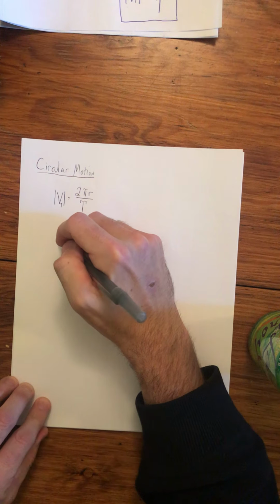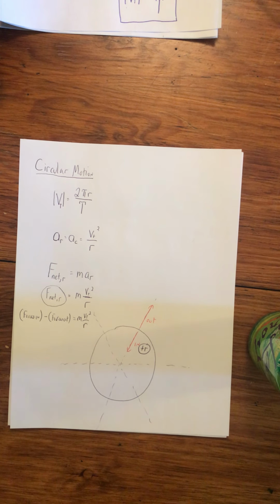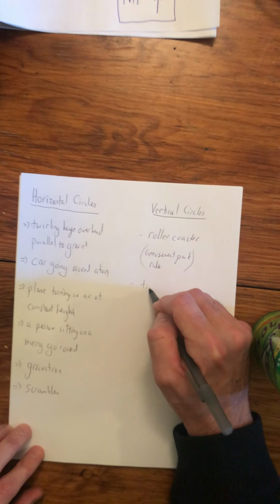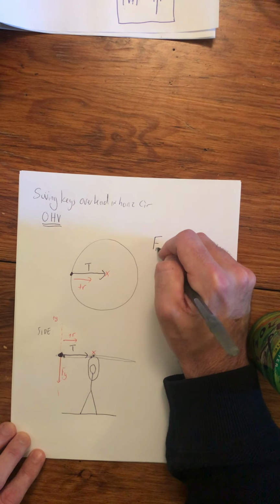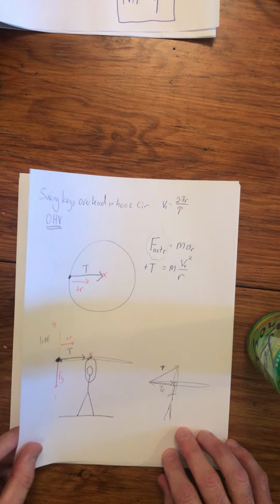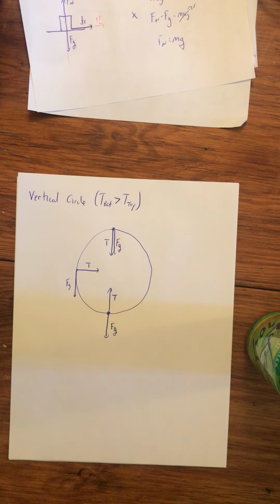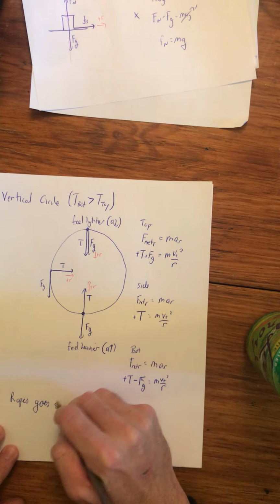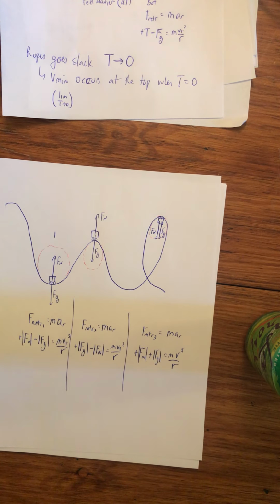Doing Circular Motion Problems